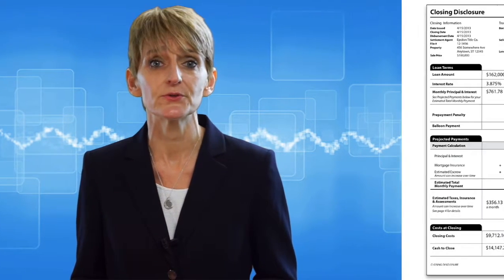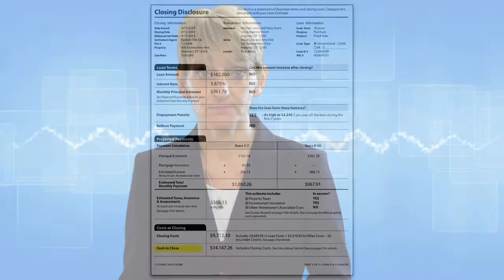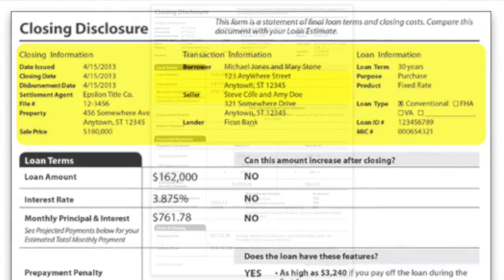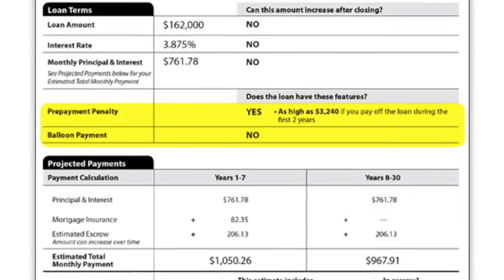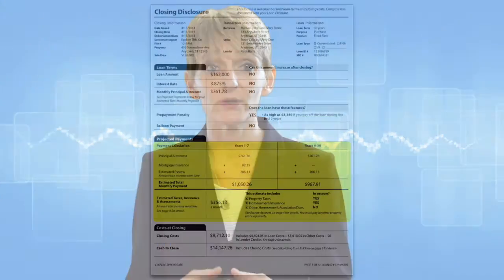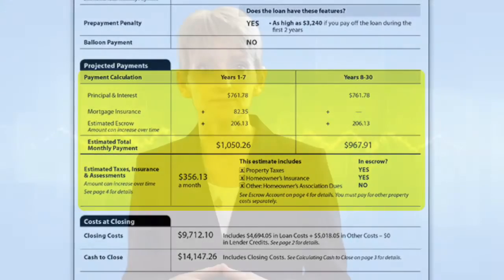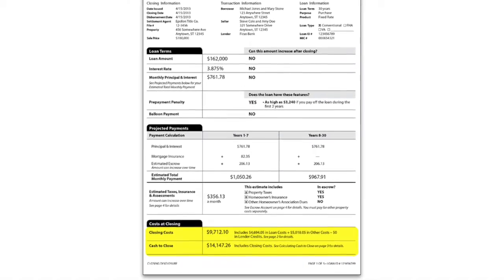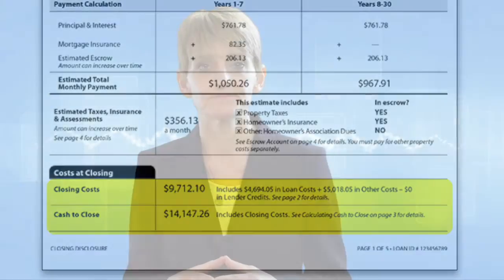The Closing Disclosure | Page 1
In the past, federal law required two different disclosure forms to be provided to consumers at or shortly before their loan closing.  The information on these forms, known as the final TIL and HUD-1, was overlapping and often inconsistent  consumers often found the forms confusing.  The Dodd-Frank Act directed the Consumer Financial Protection Bureau (the CFPB) to integrate those mortgage loan disclosures into a new single consolidated disclosure form. In this video we'll attempt to help you better understand page 1 of the new form.